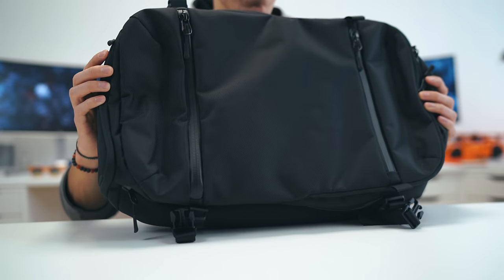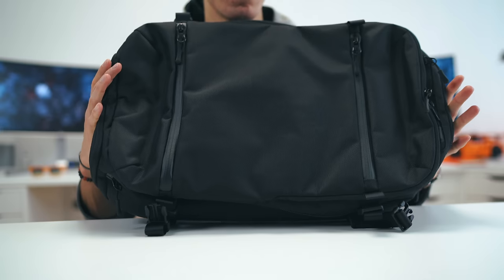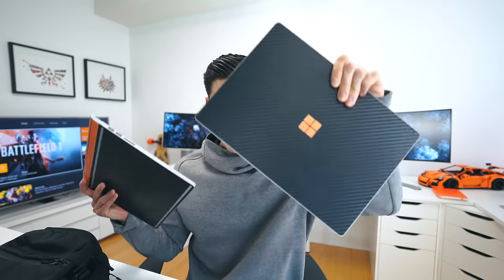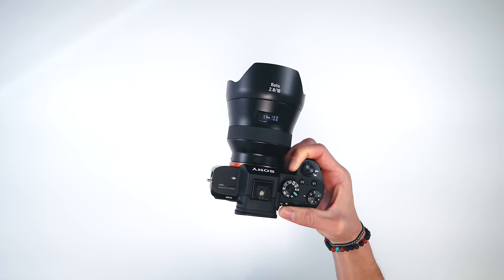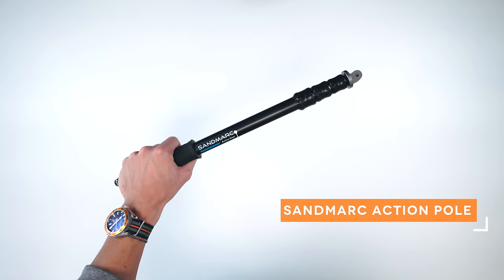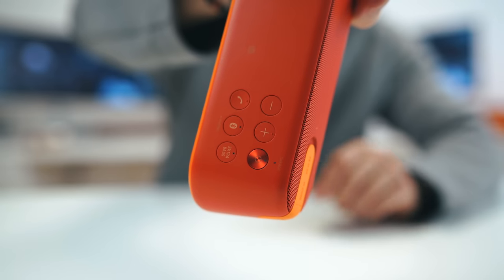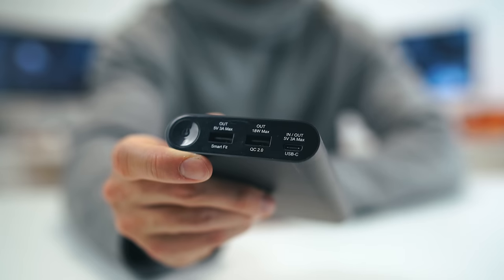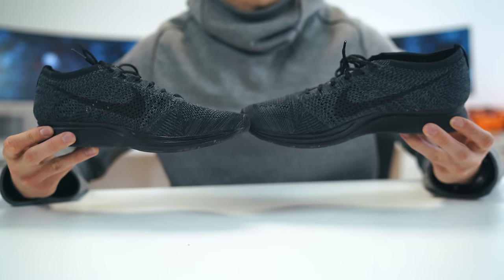THE ULTIMATE TECH TRAVEL BAG - Ep. 10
Episode 10 of the Tech Travel Bag Guide. This is the perfect pack as a carry on as it manages to fit a lot of gear.

Surface Book
Caldigit Tuff HD
Monster Vision Action Cam
Benro Travel Tripod
Sandmarc Action Pole
Sony SRSXB2
Jackery Titan
Oakley Frogskins
Nike Flyknit Racers